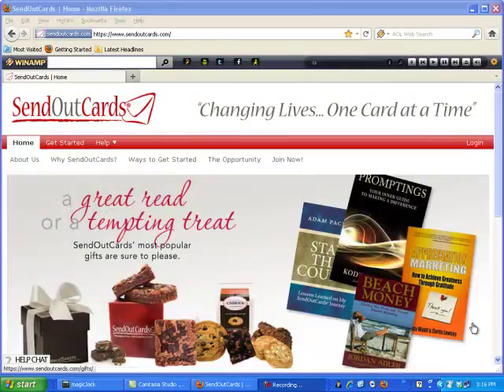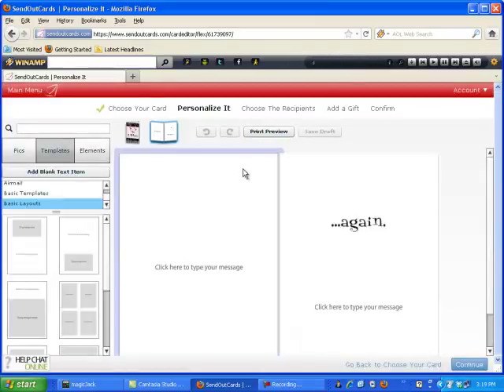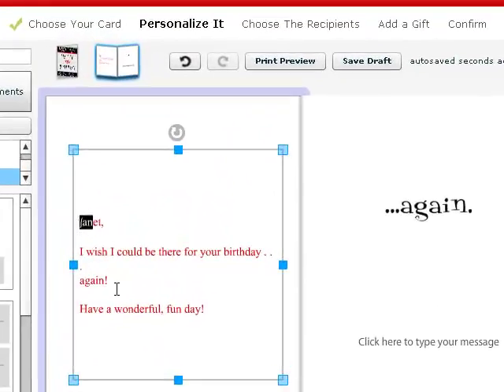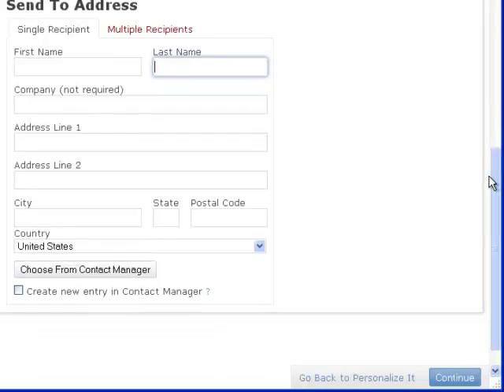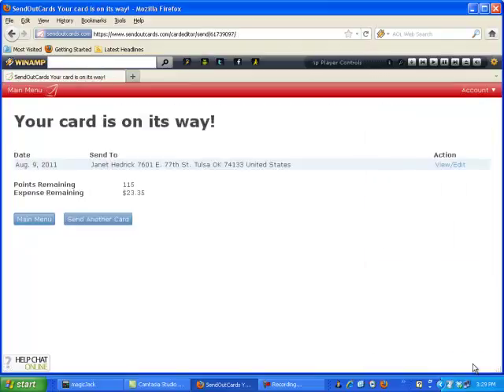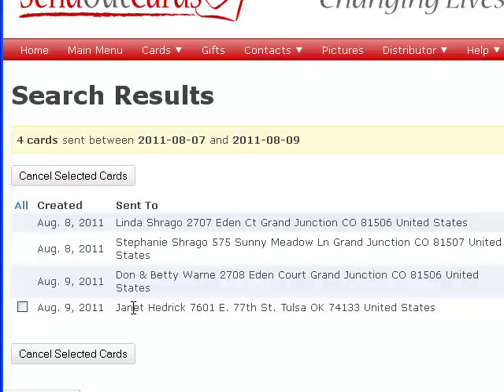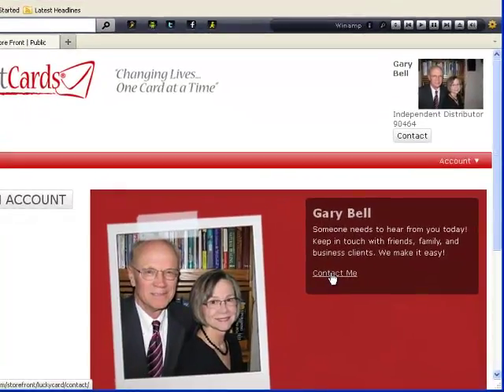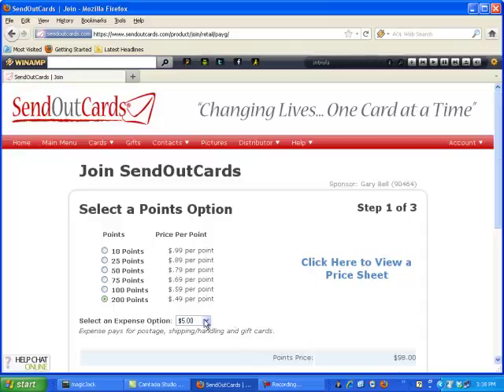SendBasicCard_YT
Details of how to send a basic card in SendOutCards